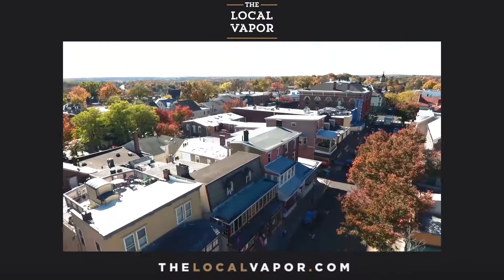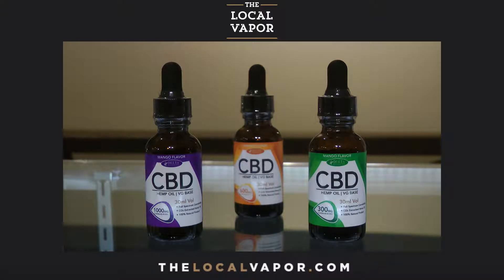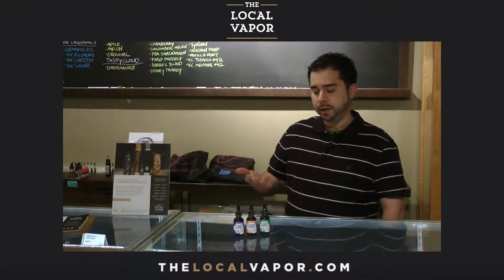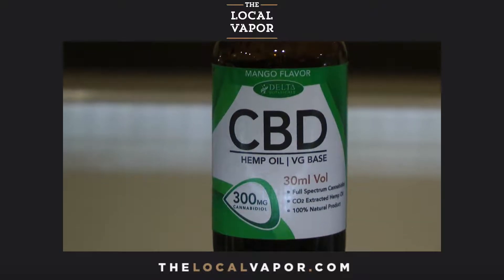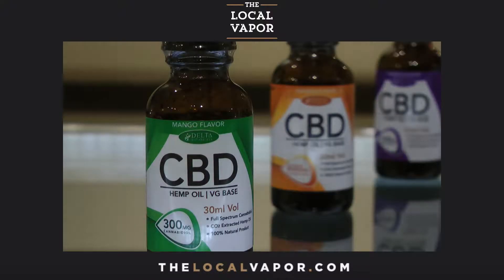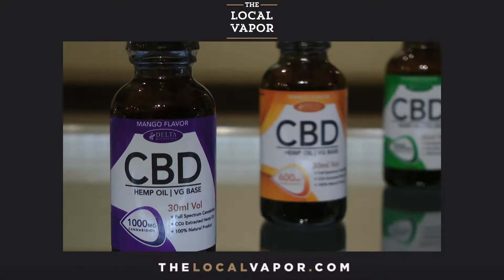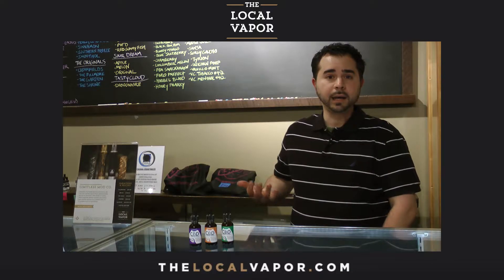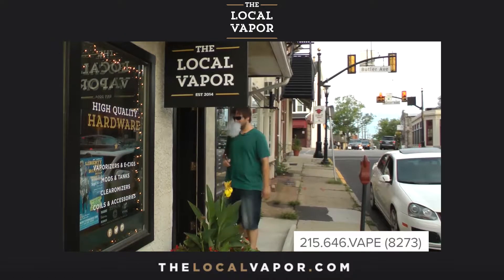The Local Vapor CBD Oil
The local vapor is introducing e cigarettes and vaporizers into the Doylestown area through a variety of products and educational supplements in our retail location. We will be carrying a large selection of brand name vaporizers and e liquids. We are working with highly reputable united states based distributors to offer the best products on the market to our customers. As a rapidly growing industry our goal is to be a resource for customers interested in learning about the vaporizers and their benefits.